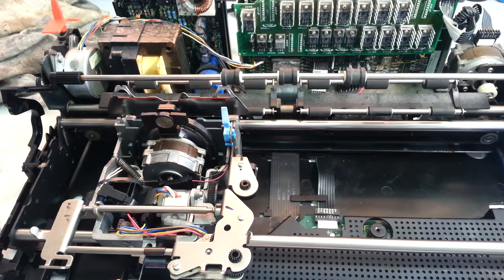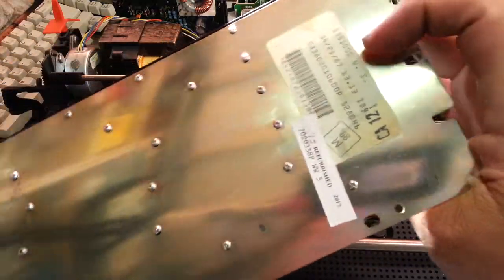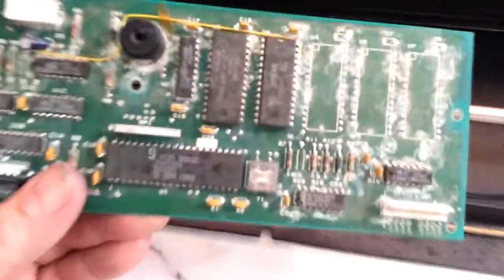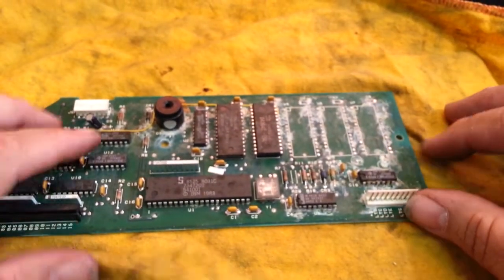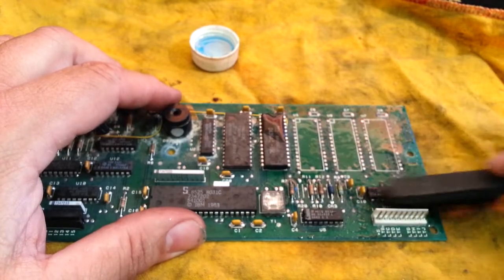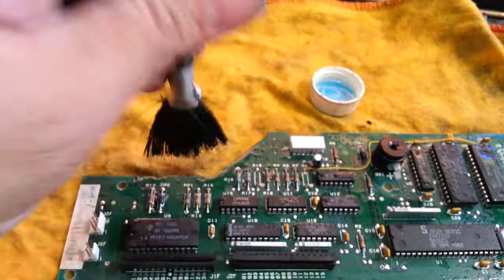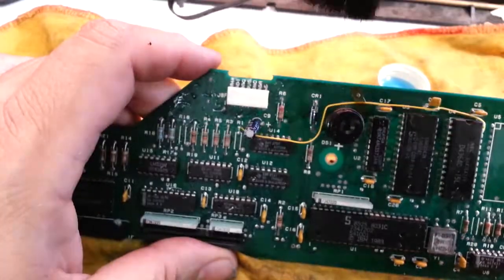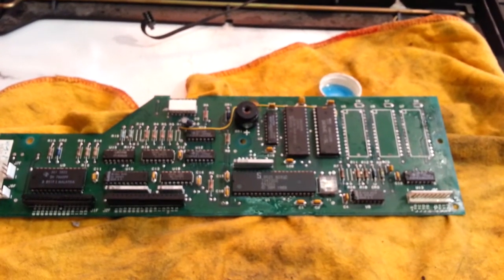IBM Wheelwriter Typewriter Corroded Circuit Board Repair Fix Restore PCB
This WW came in with water damage, we were able to save the function PCB. Everything else cleaned up just fine. Water & foreign metal objects are an electronic printed circuit board mortal enemy.